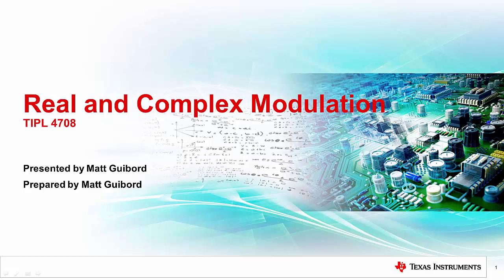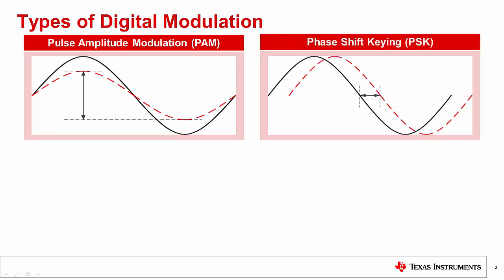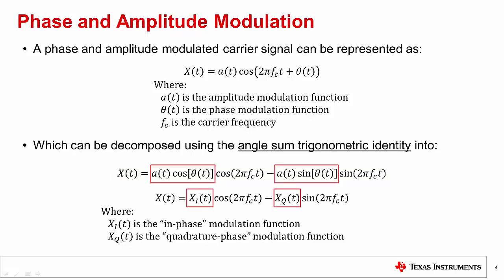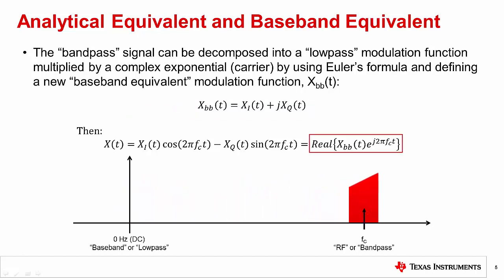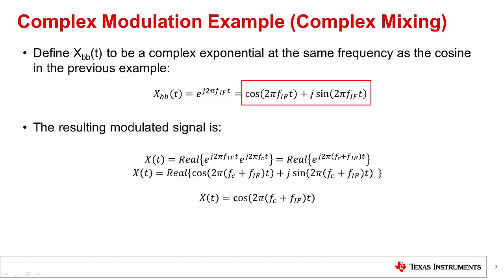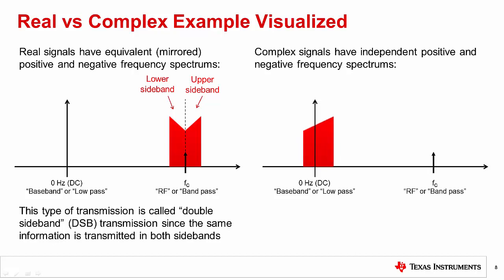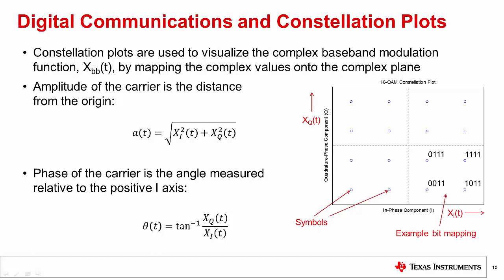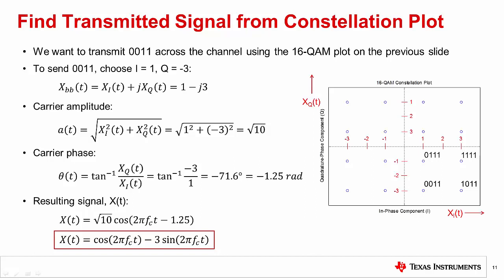High-speed data converter signal processing: Real and complex modulation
This video is part of the TI Precision Labs – ADCs curriculum.  In this video we’ll first look at what modulation is and some common types of modulation. Then we’ll dig into phase and amplitude modulation and the math behind it, in order to introduce the concepts of real modulation and complex modulation. Finally, we’ll discuss uses of complex modulation and finish with an example to connect the concepts.
Search TI High Speed Data Converters, and find reference designs and other technical resources for ADCs